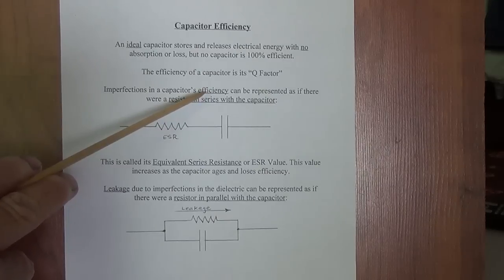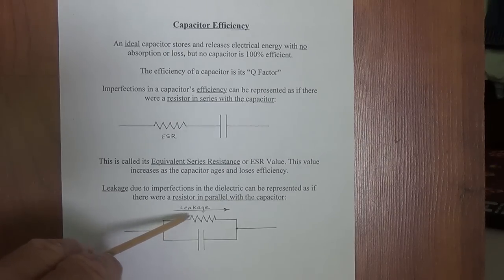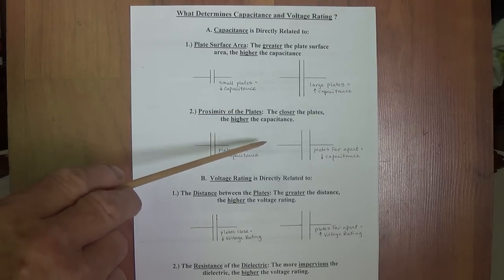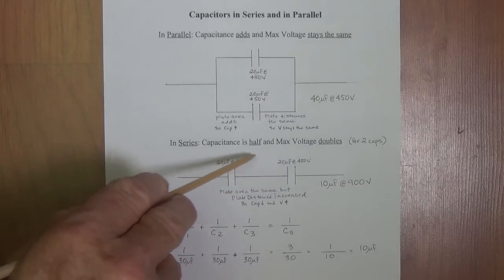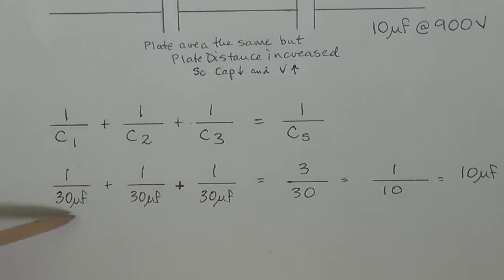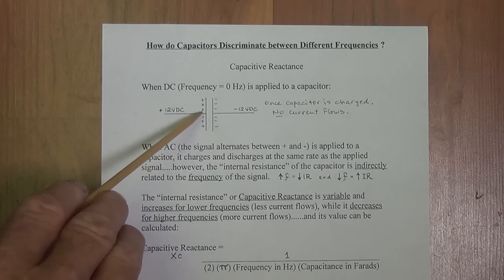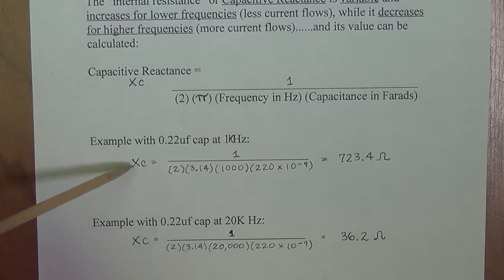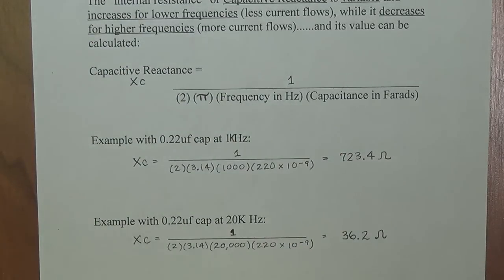Capacitors in Audio Circuits: Part 2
In this Part 2 video of our Capacitors series, we discuss concepts such as Efficiency, Q Factor, ESR, DC Leakage, Series vs Parallel wiring, Capacitive Reactance, and Frequency Discrimination.  Explanations are in basic language for viewers of all levels of understanding.

Thanks !!!